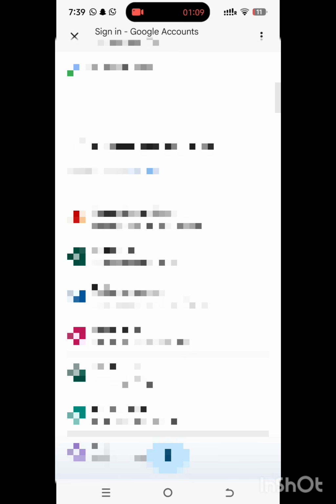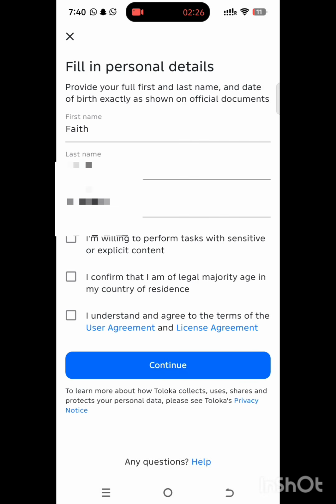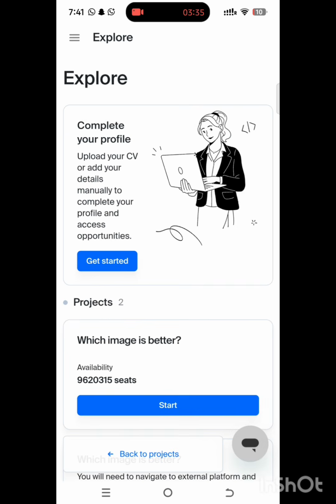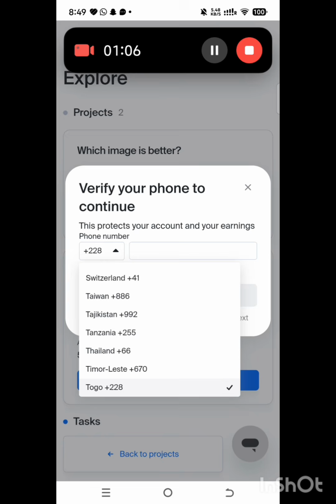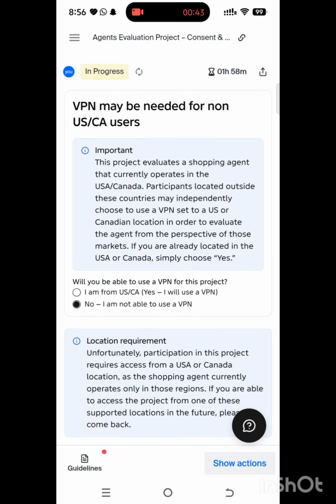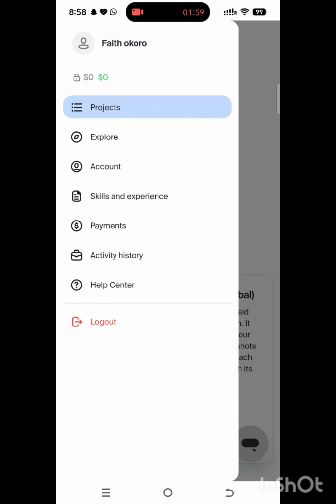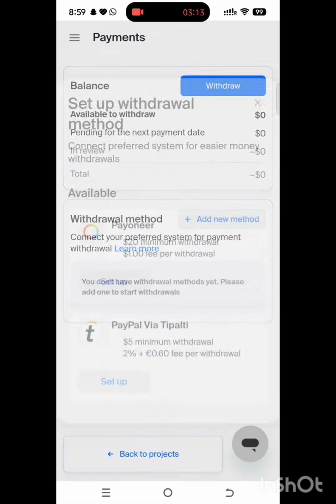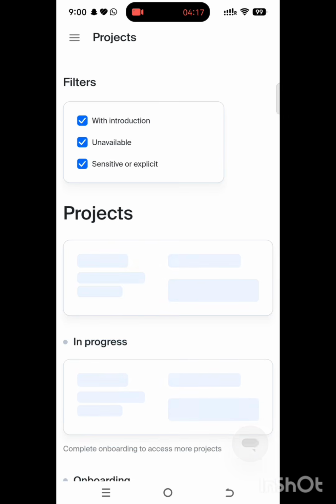Toloka App Tutorial: Step-by-Step Guide & Honest Review [2026]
​In this video, I provide a comprehensive, step-by-step tutorial on how to use the Toloka app to complete digital tasks. I walk you through the entire process, including creating an account, completing your profile, and navigating the task interface—all based on my personal experience testing the platform.

​In this video, I cover:

​How to correctly register and set up your account using official document details.

​How to verify your phone number to start receiving tasks.

​Understanding the different types of available tasks like image labeling and data verification.

​Navigating payment methods and understanding the withdrawal process.